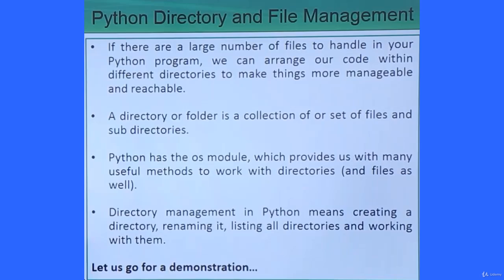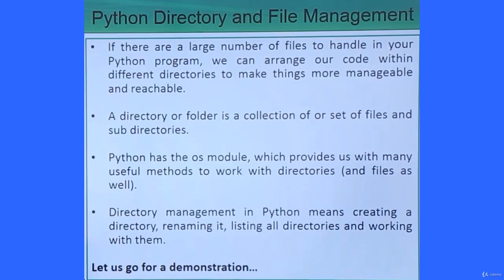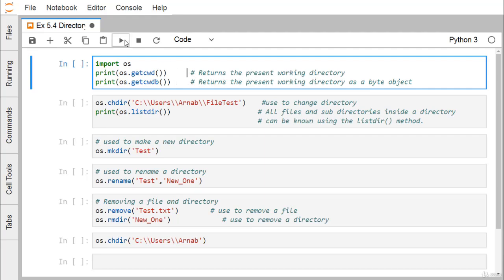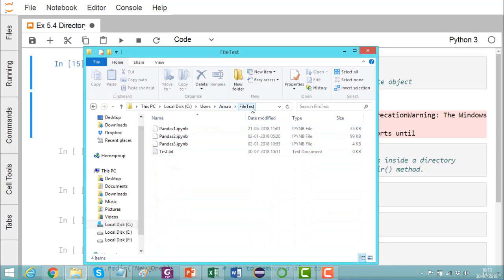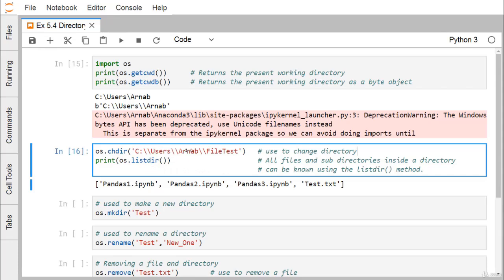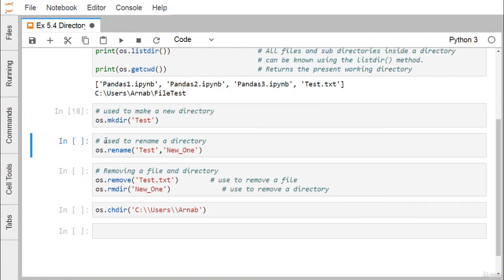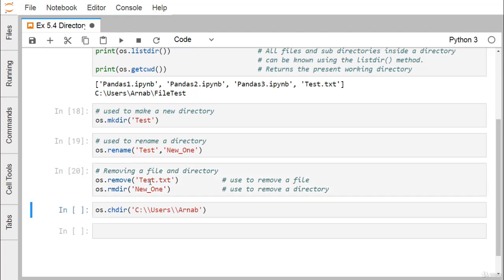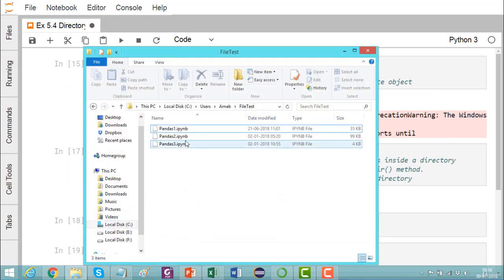010 Tutorial 10 Python Directory And File Management System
Python Directory And File Management System